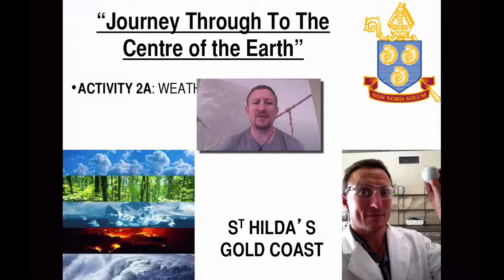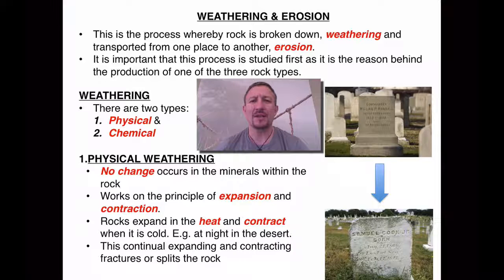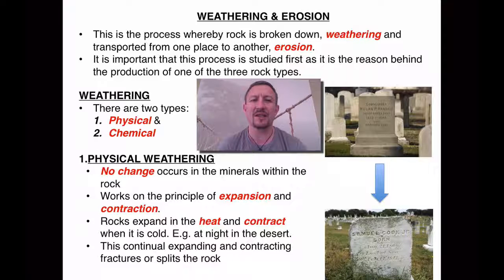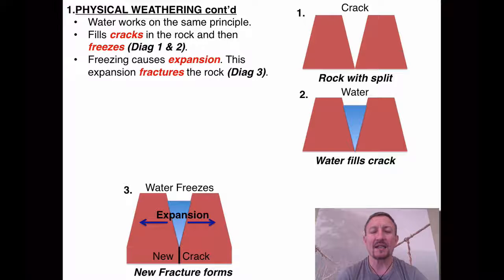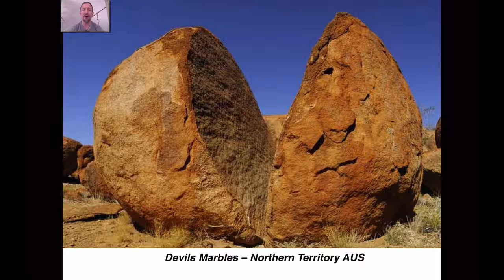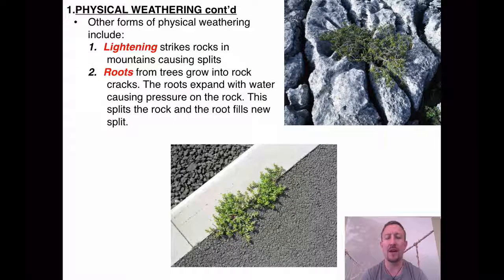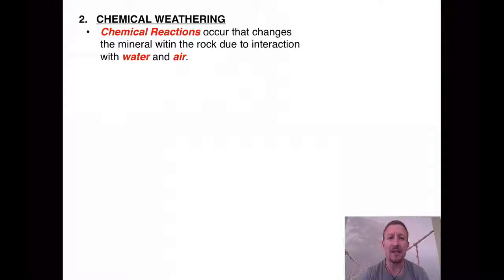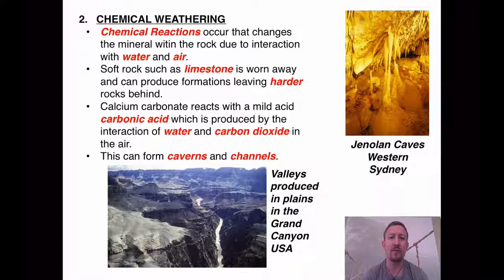Weathering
Educational Video: Weathering explained; High School Science